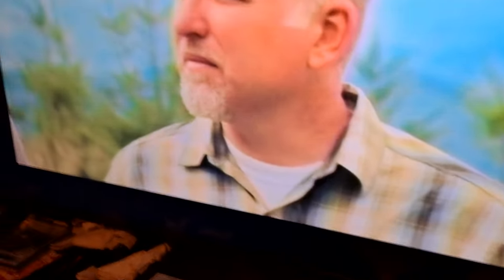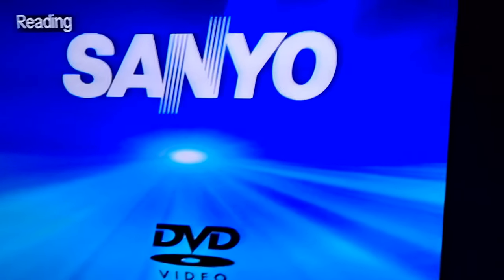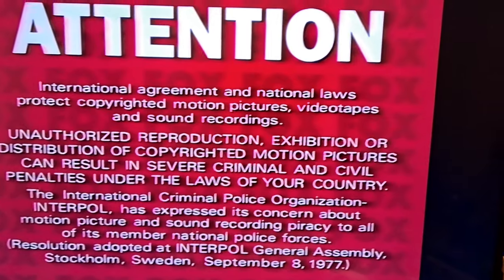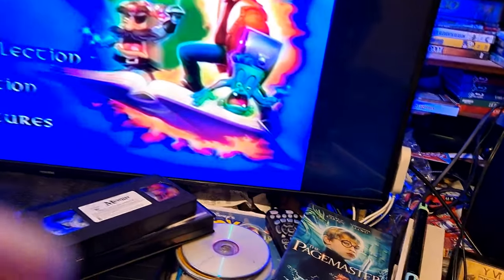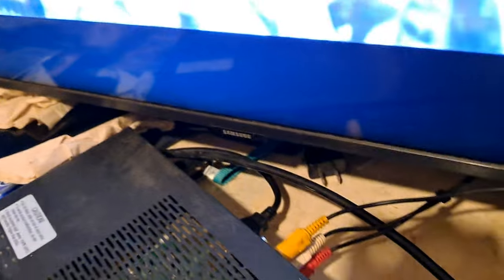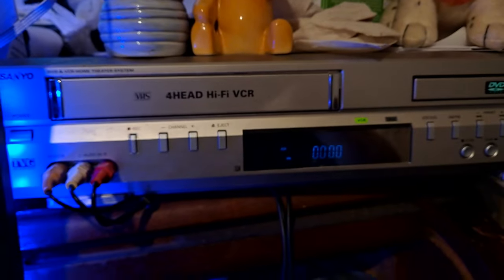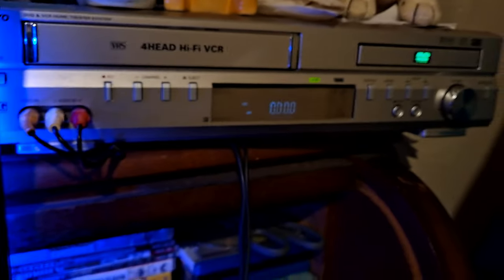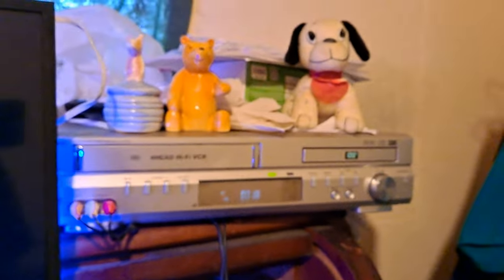How to hook a vcr up to a flat screen TV and how to record digital TV using a vcr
a 2 for 1 step by step process